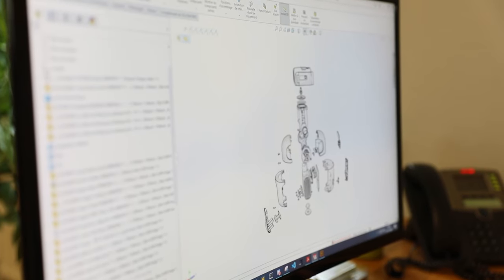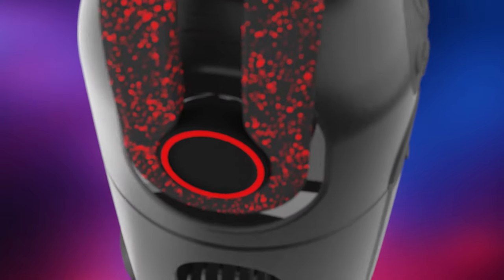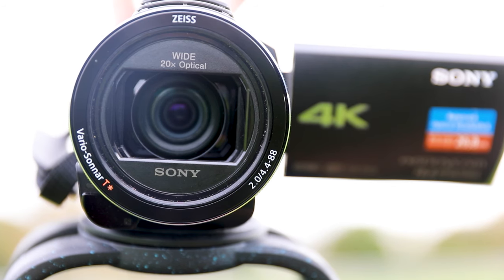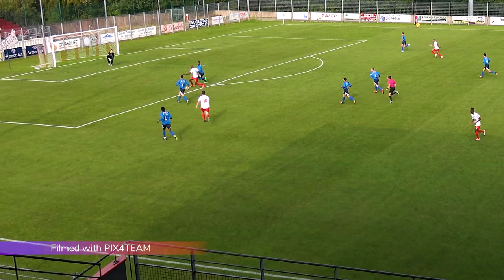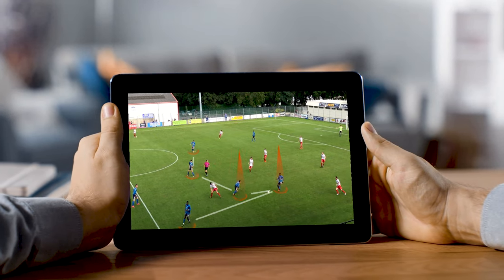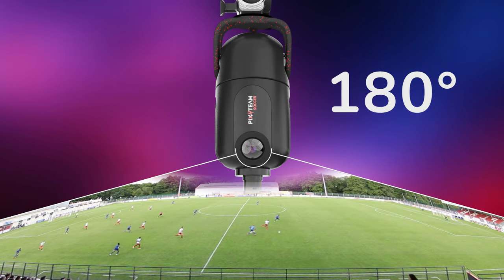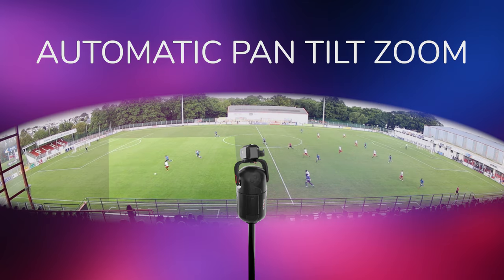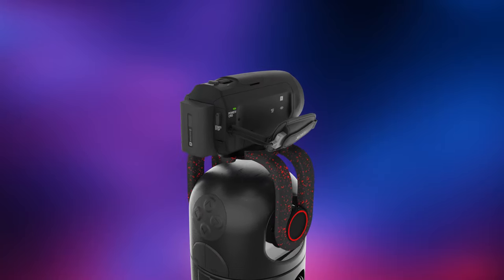PIX4TEAM auto-follow camera for soccer-basket-hockey and other team sports.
PIX4TEAM : film your match, stream anywhere for free. Best price on the market, since NO monthly fees. Best image quality thanks to a real camera, or your state-of-the-art smartphone.